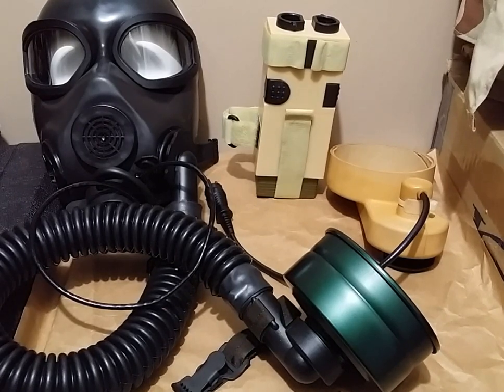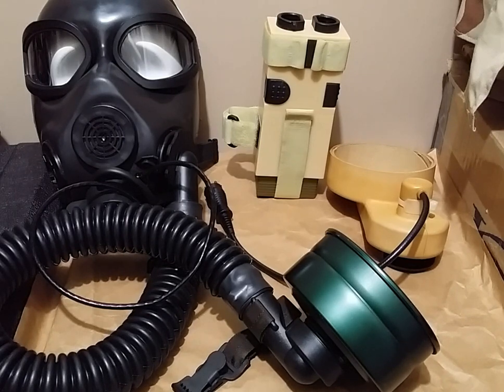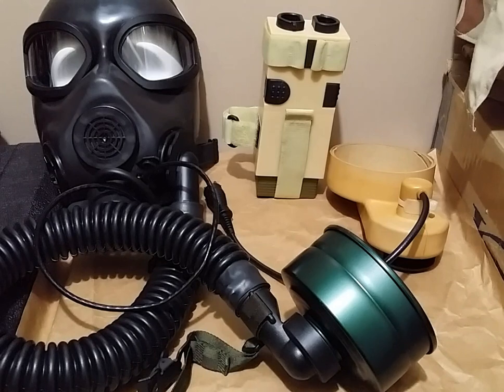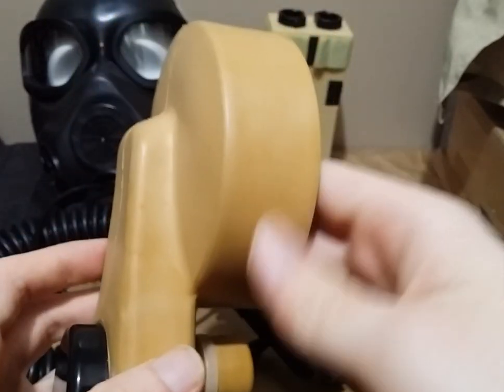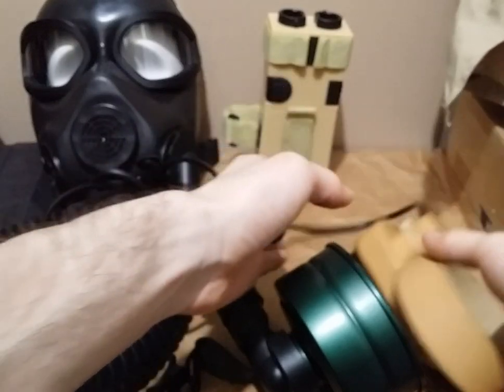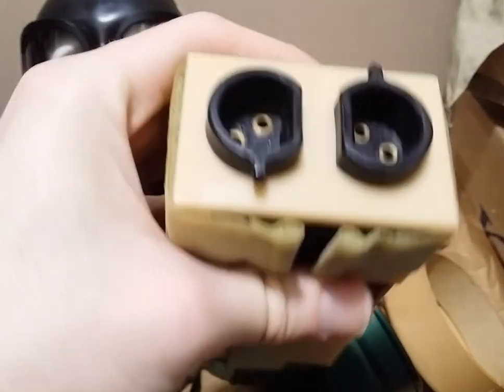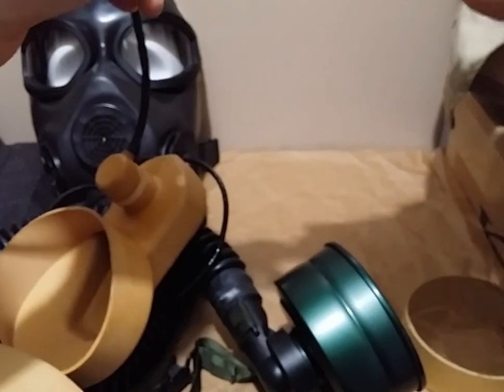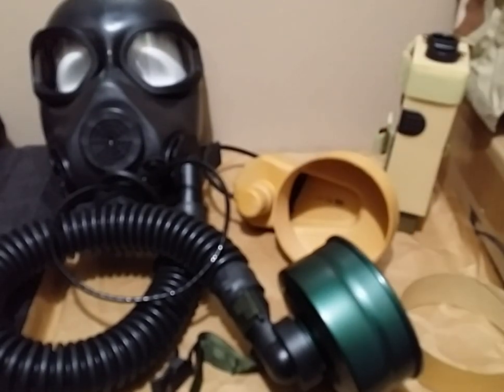(OLD VIDEO) U.S. LWPAPR Pusher Fan Blower and Control Unit (M45 Mask Blower)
It's circus peanut flavor!